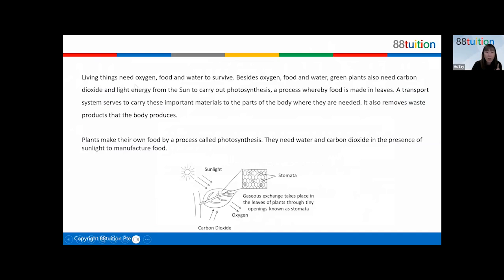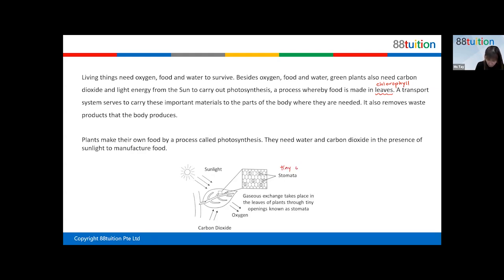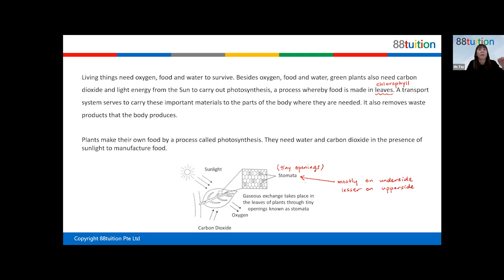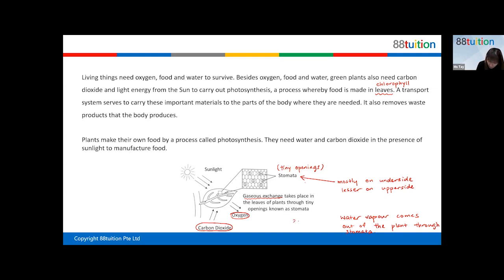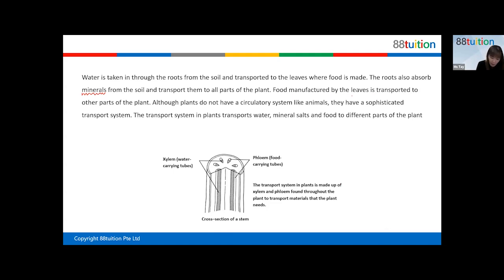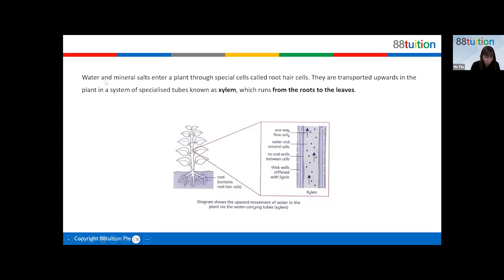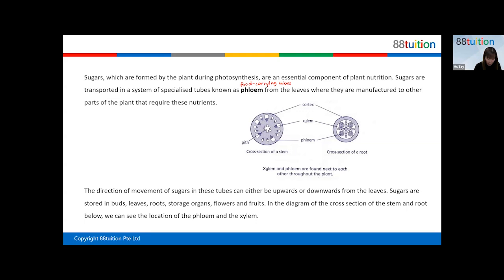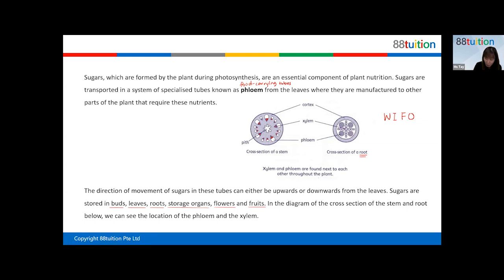P5 - Group B - Science - Tutorial 36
Highlights Of This Tutorial :

Revision